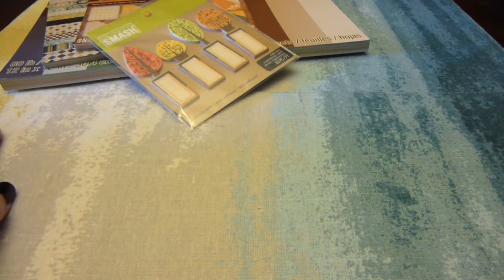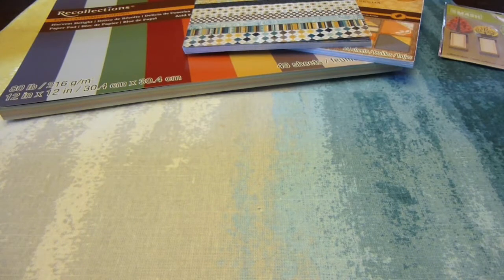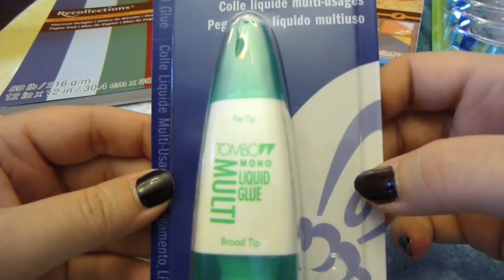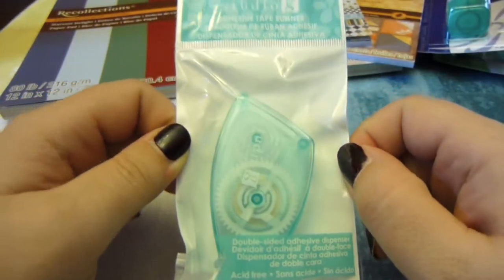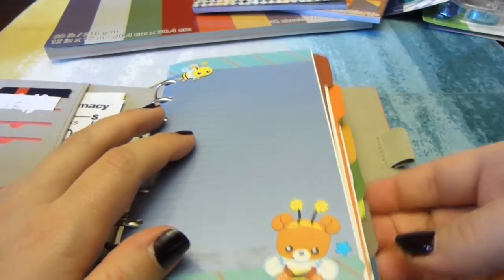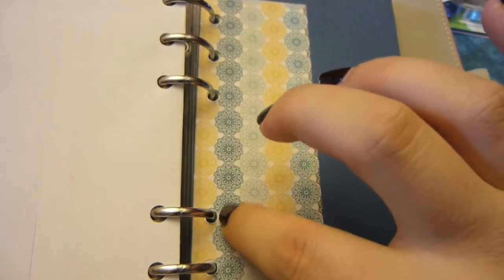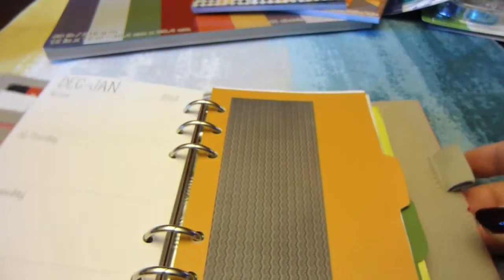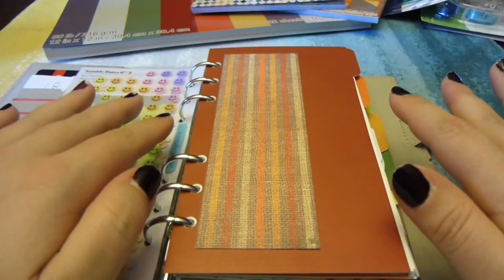Michael's Haul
I stopped into Michael's & picked up a few Fall items plus some items I was out of or running low on. Hope you enjoy!